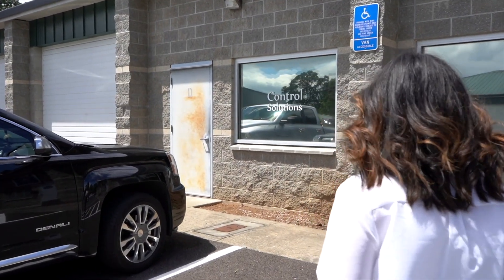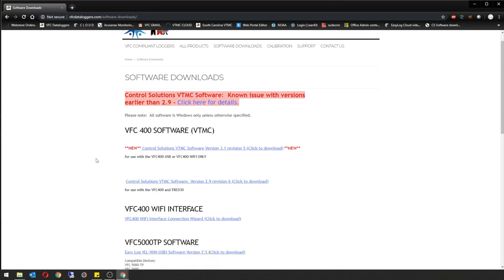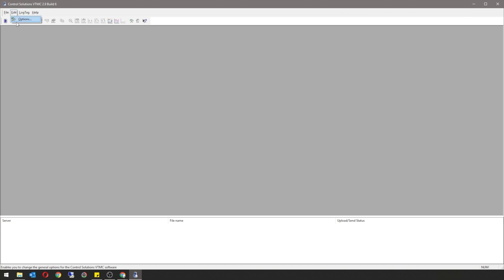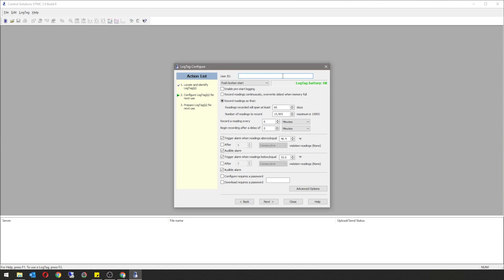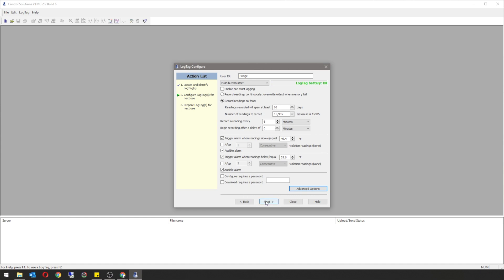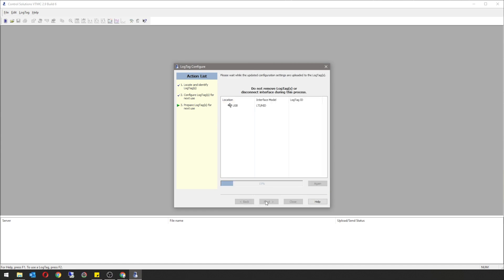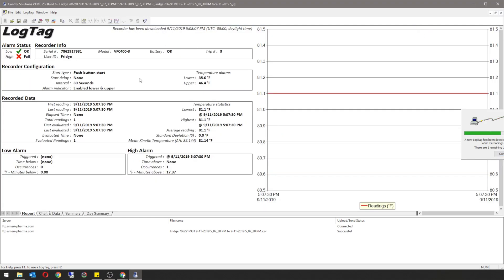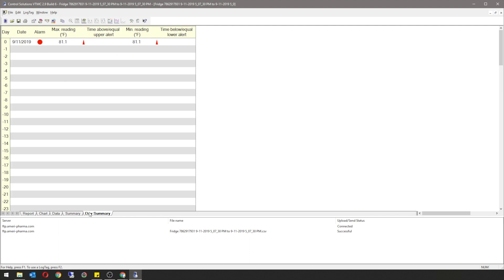Control Solutions VFC400 Tutorial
In this video we will walk you through the setup, configuration, and operation of the VFC400 temperature data logger.